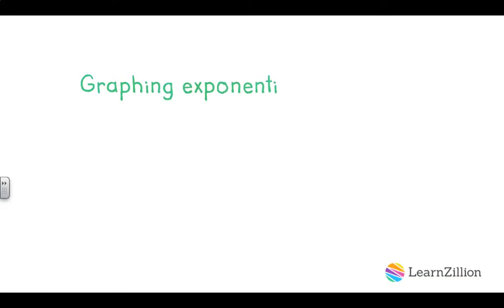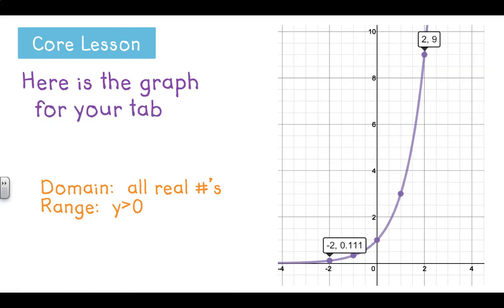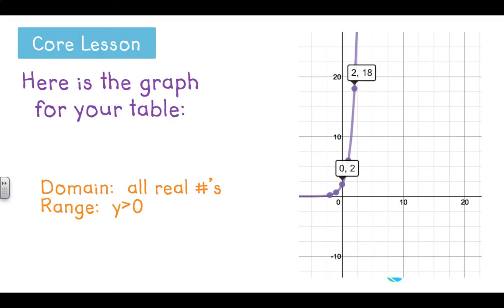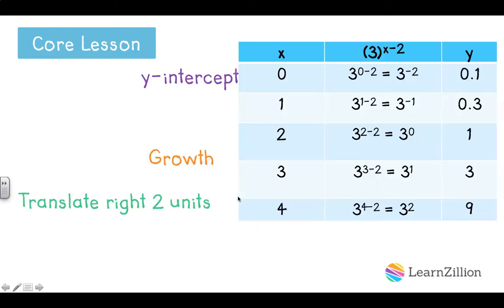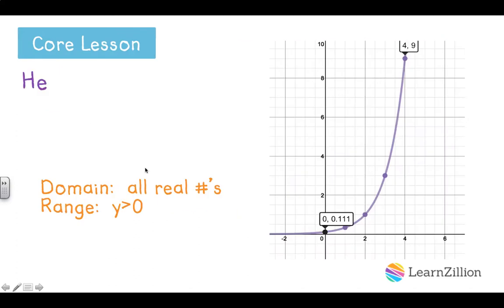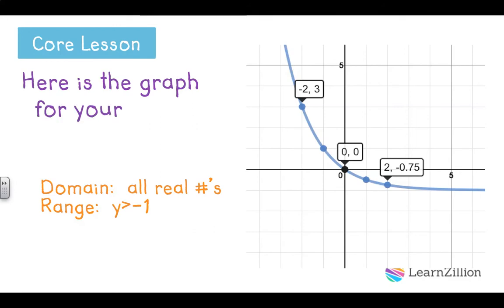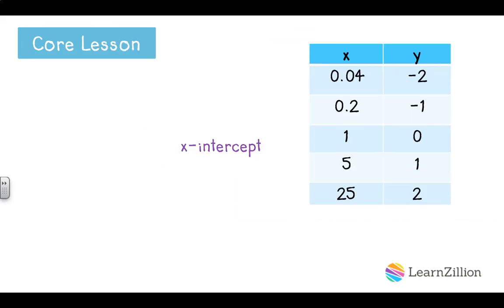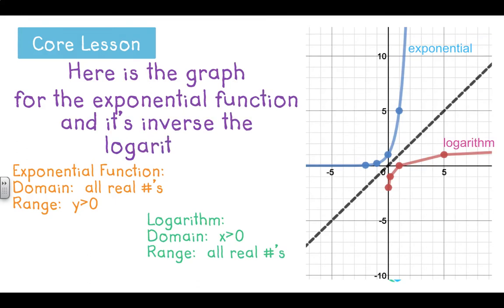Day1pt2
Graphing Exponentials and their inverses (logarithms)